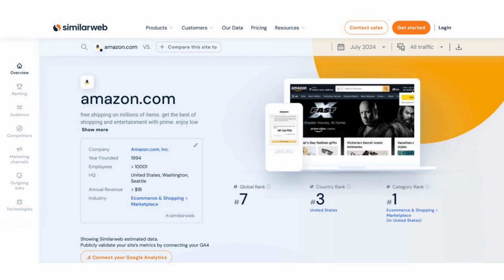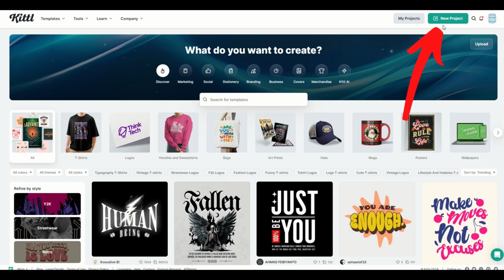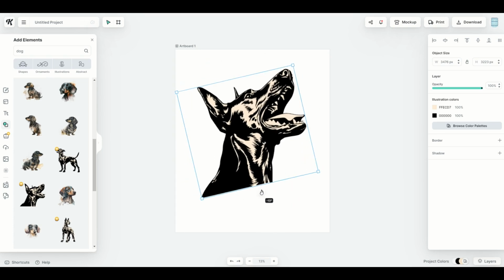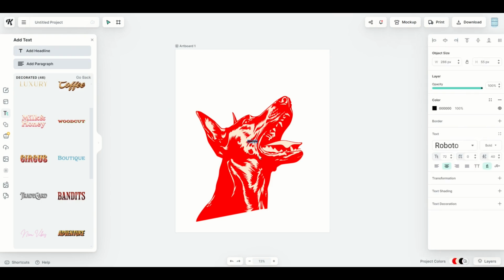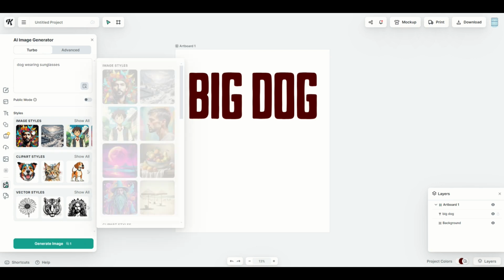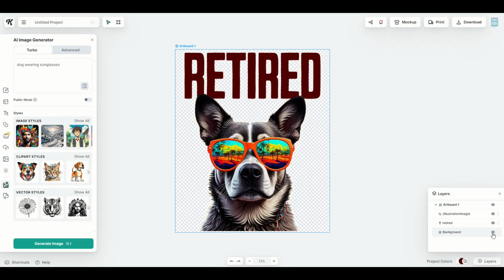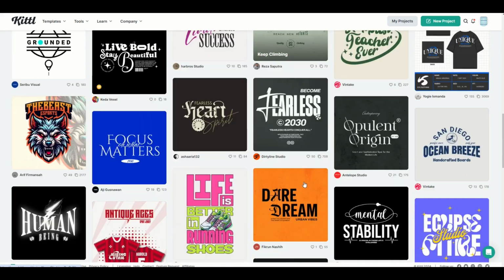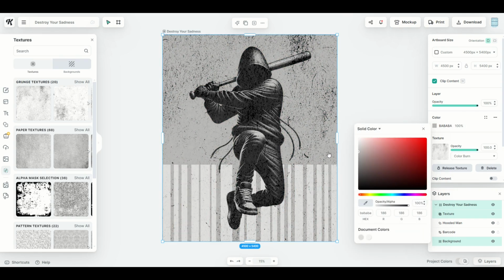KITTL + Merch By Amazon: Deep-Dive Tutorial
Amazon is a global marketplace for selling print-on-demand products like t-shirts and apparel. Designers can upload to Merch by Amazon and connect with buyers all over the world. In this deep-dive Kittl tutorial, I focus on Merch by Amazon specifically and offer some tips & tricks on creating great designs that you can list on Merch by Amazon to make passive income.

Kittl has awesome templates that you can use for making print-on-demand sales. Check out my Kittl video tutorials to make designs that can sell on print-on-demand sites like Merch by Amazon, Redbubble and Teepublic.